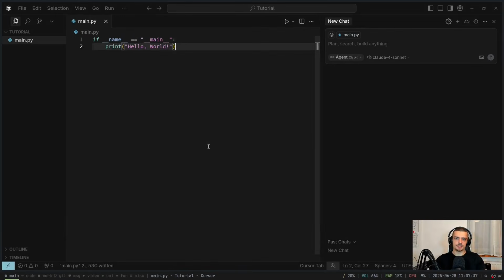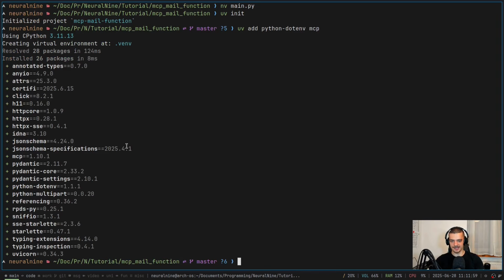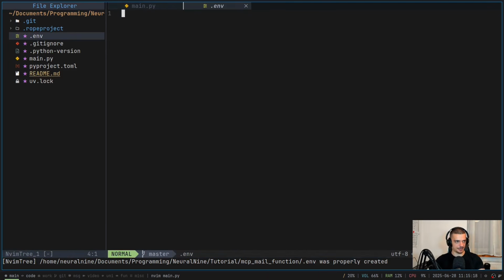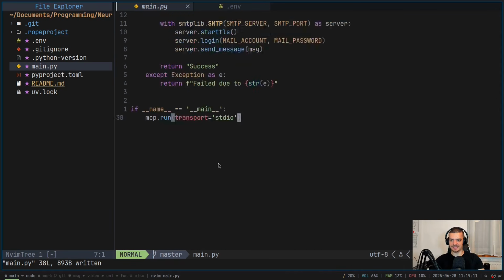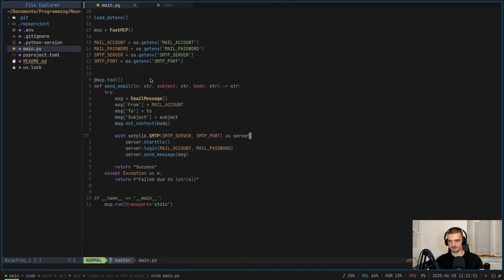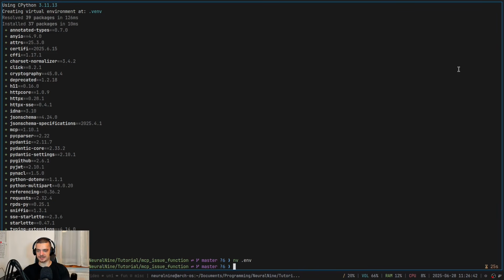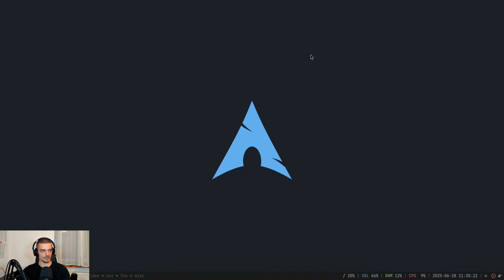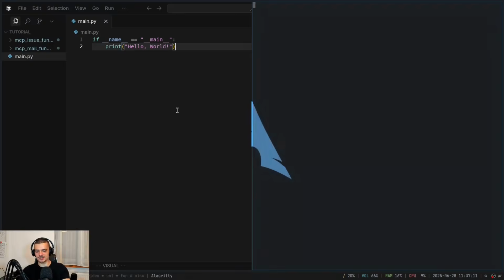Coding Your Own Custom MCP Server in Python - Full Tutorial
In this video today, we learn how to build our own custom MCP (Model Context Protocol) server in Python.